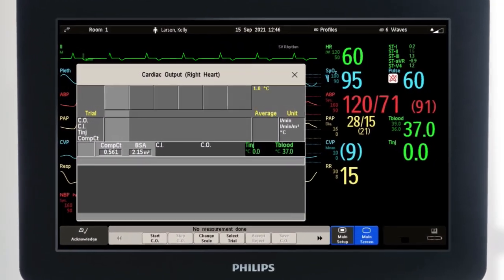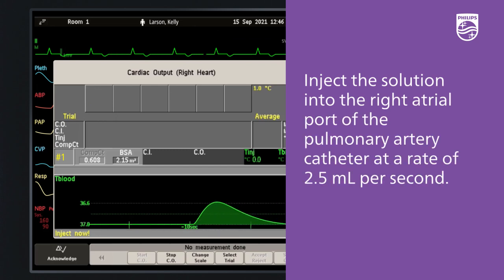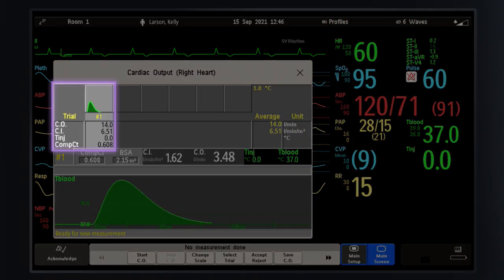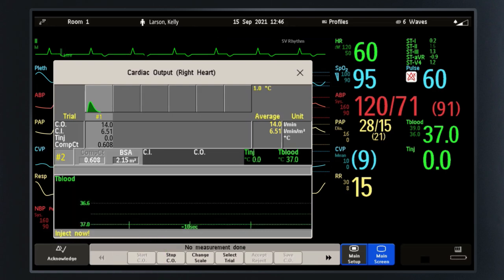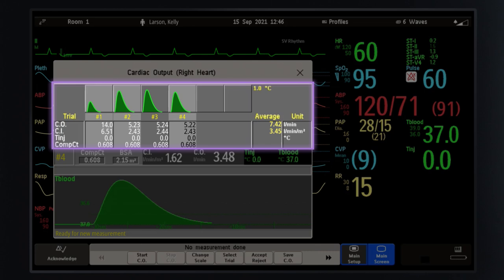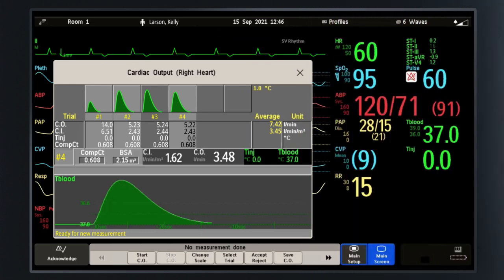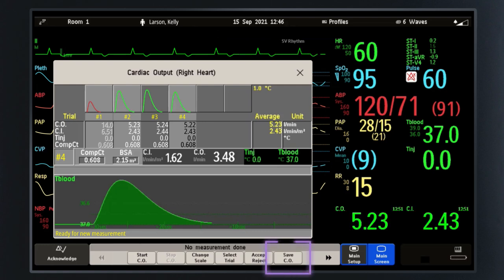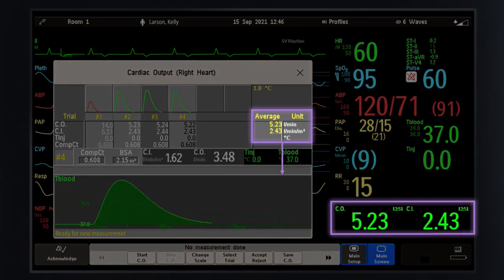Perform a C.O. procedure with the IntelliVue patient monitor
After watching this video you will be able to perform CO procedure.

This video shows how to perform the process on Philips IntelliVue patient monitor with software revision N. However, all steps are applicable for newer revision P.